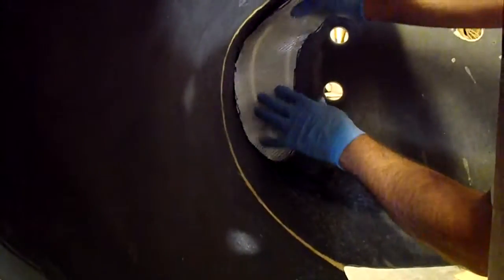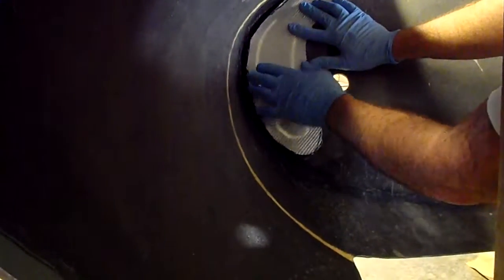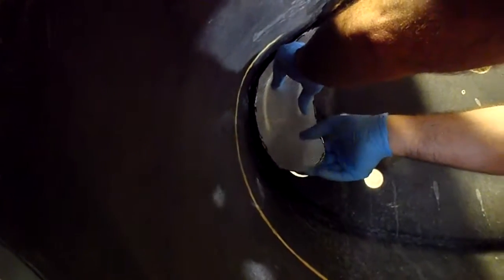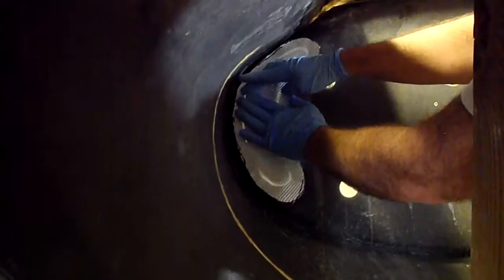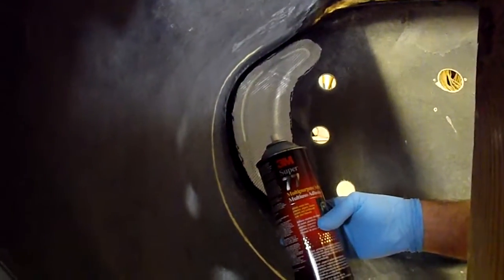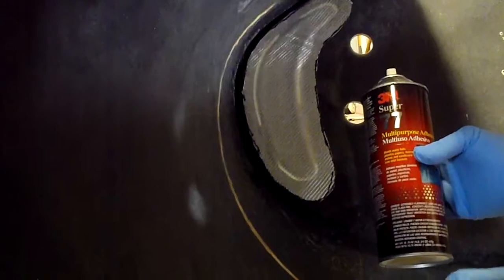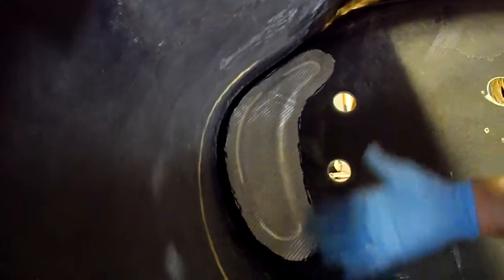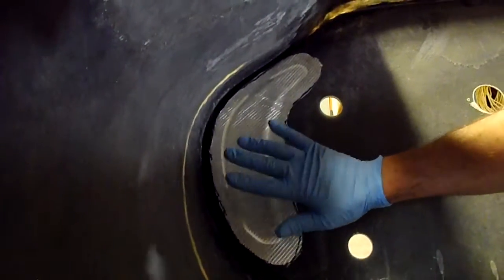Rear Vent Delete 2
2nd video of 6